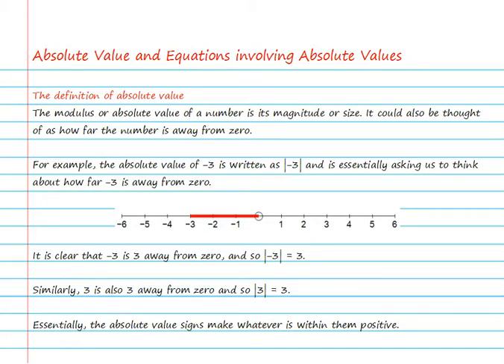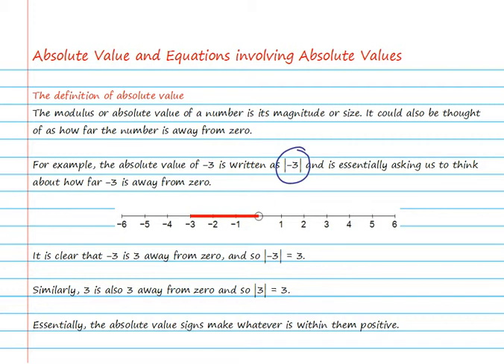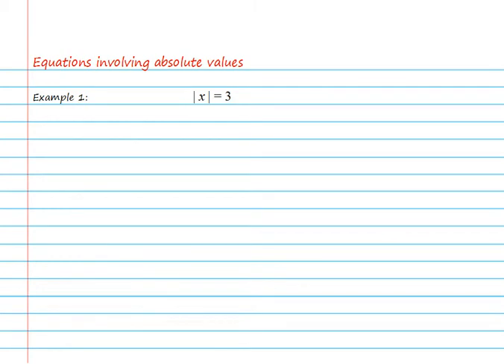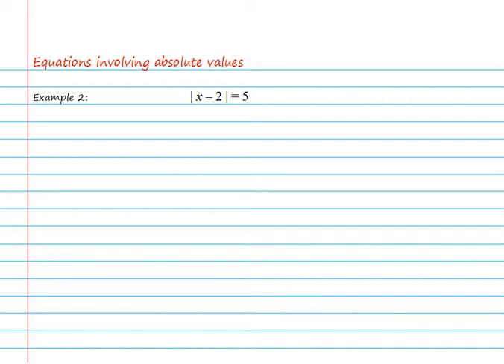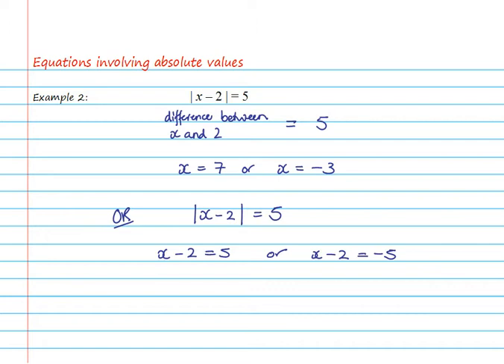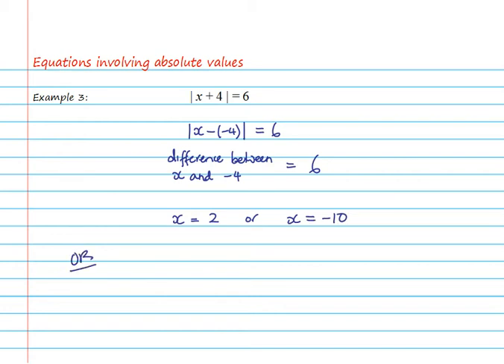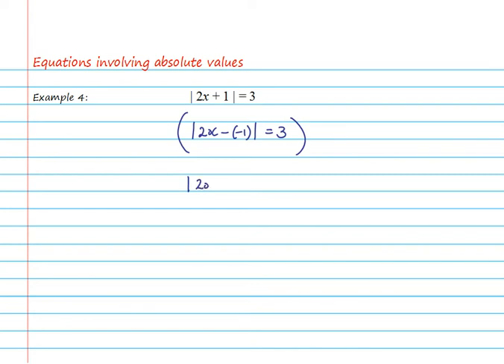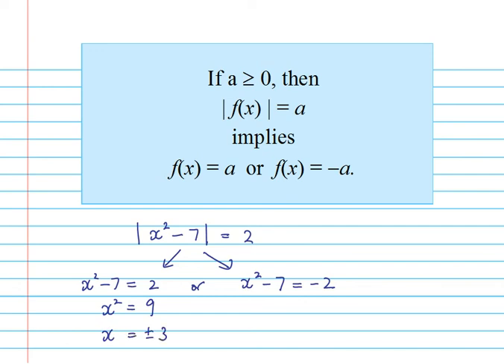Equations involving absolute values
Learn what an absolute value is and learn how to solve simple equations involving absolute values.